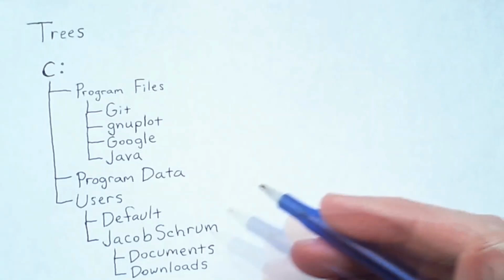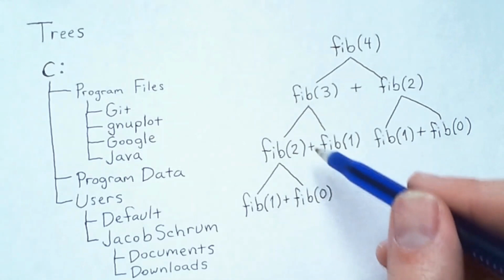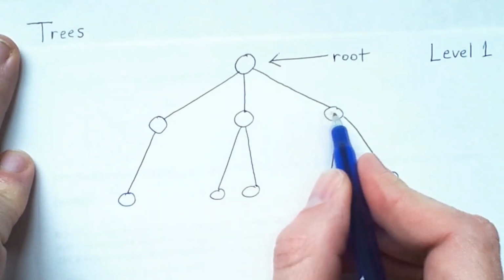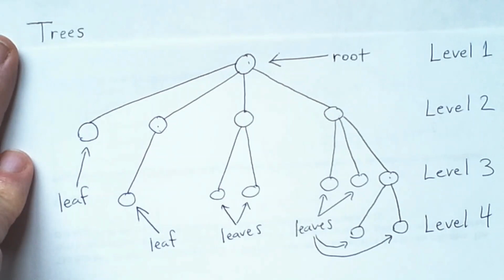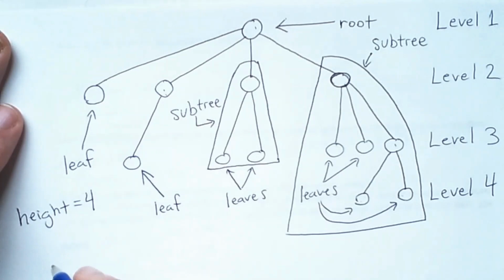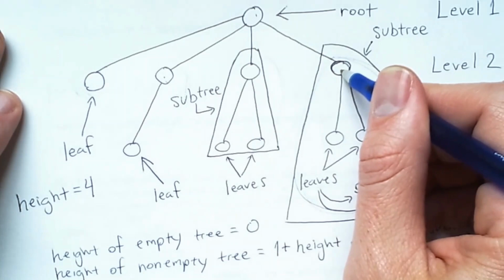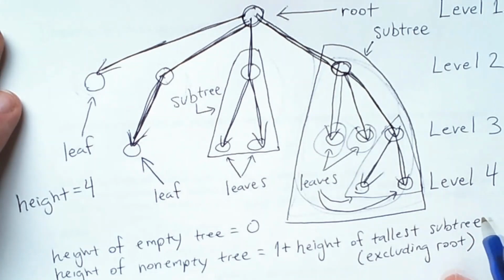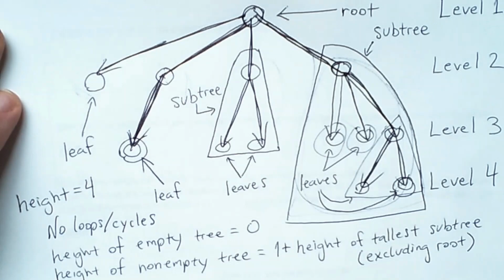Trees 1: General Trees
Describes the data structure known as a tree. This video is intended for students in their second programming course (focusing on data structures), and explains what a tree is, and defines several terms associated with trees, such as level, height, root, child, leaf, parent, sibling, path, etc.